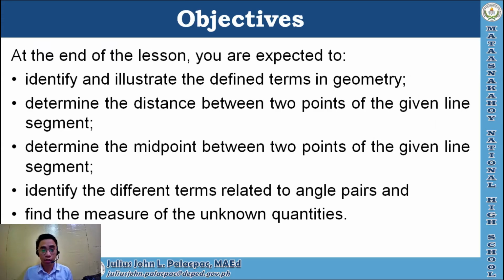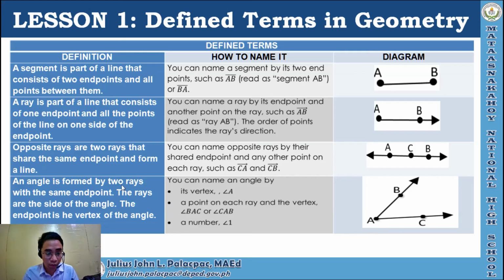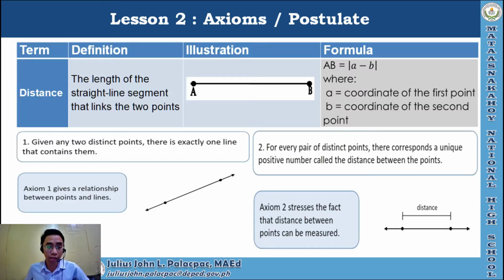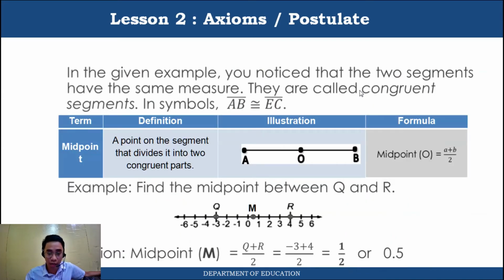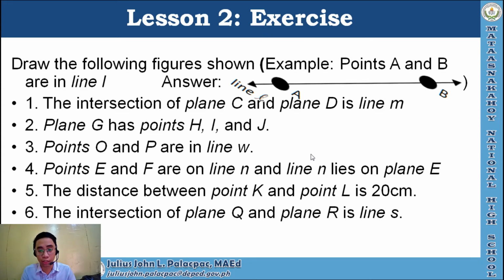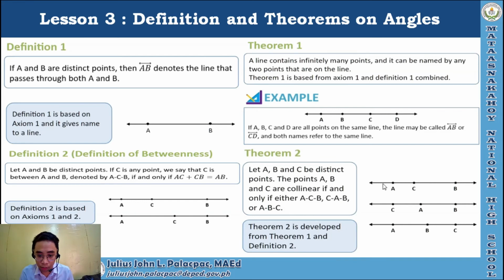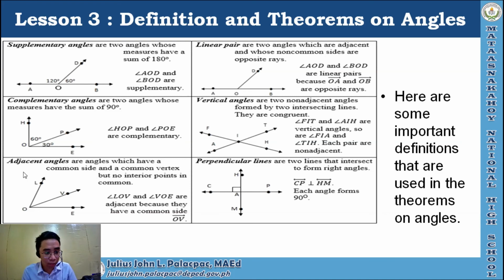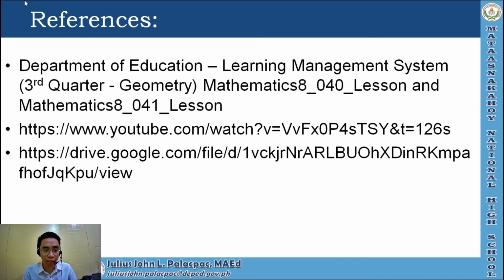Math 8 - Quarter 3 - Week 2 - Lesson 13.2 - Mathematical System (Defined Terms)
Lesson 13.2 (a): Defined Terms in Geometry
Lesson 13.2 (b):  Axioms and Postulates